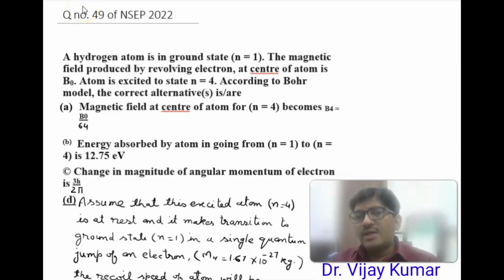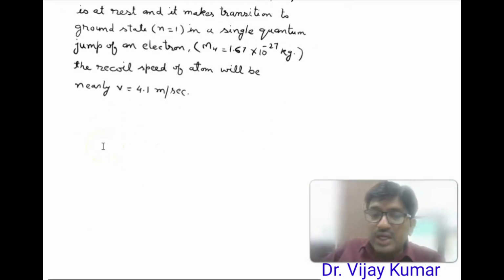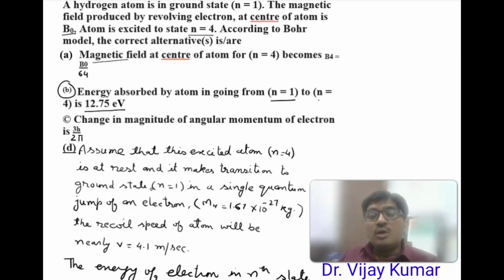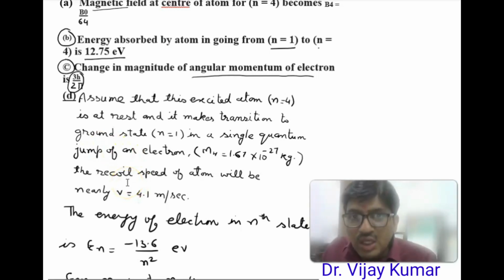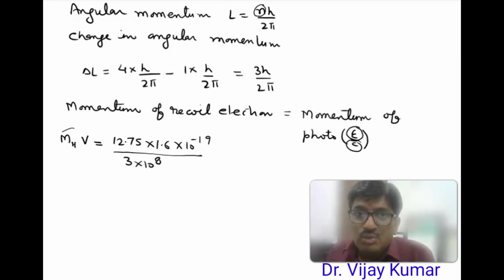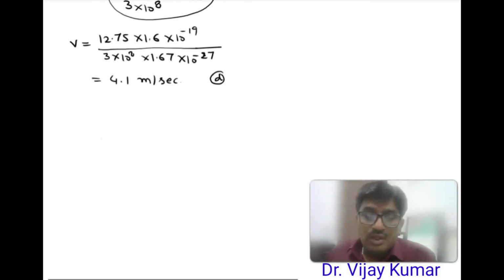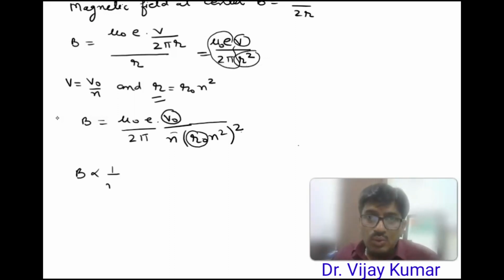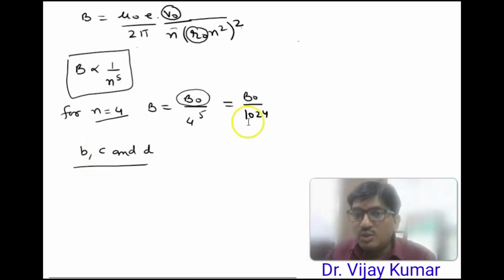Hydrogen Atom, Q no. 49 of NSEP-2022, a first level examination of Physics Olympiad